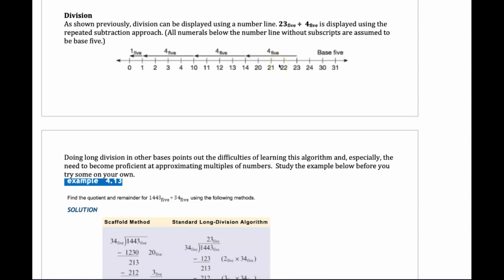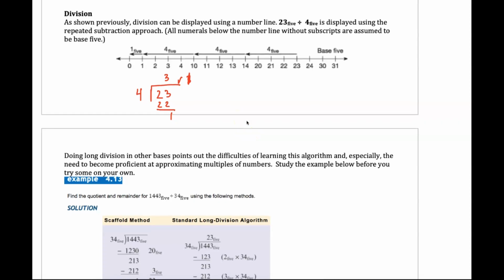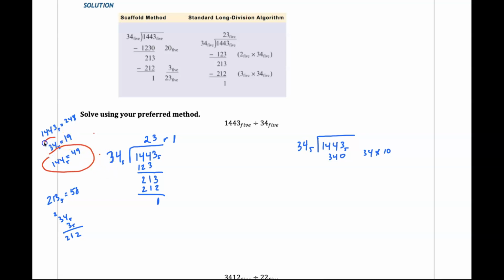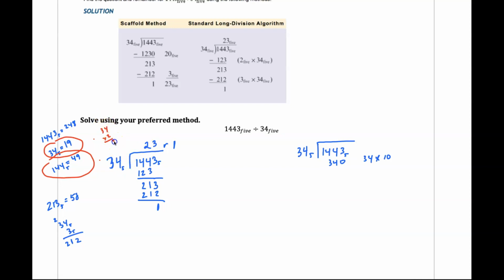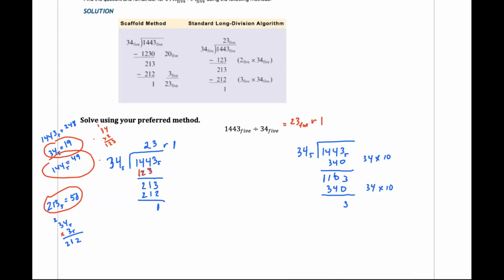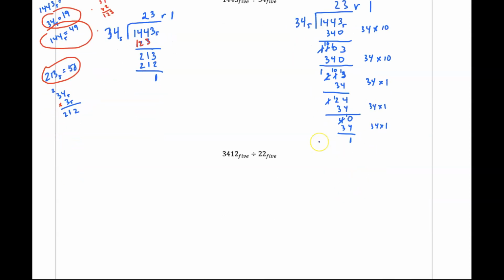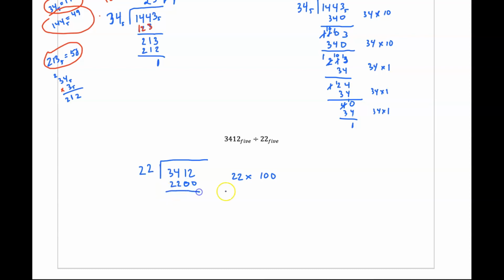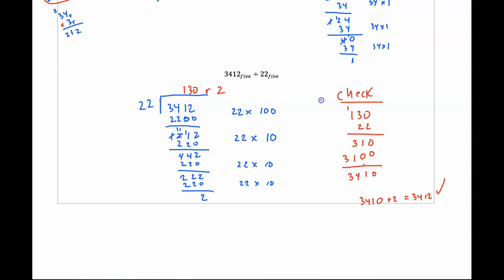Math 204 Chapter 4.3 Part 4 Division Algorithm Base 5